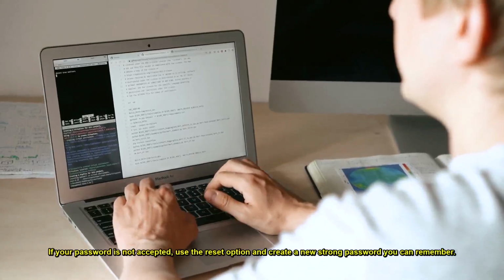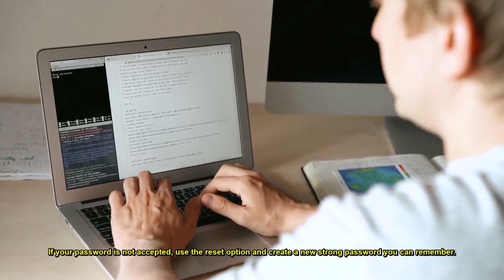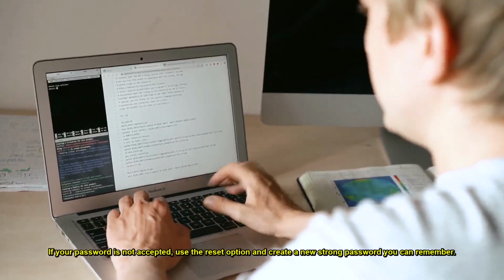How to Deploy Telehealth Services with Teladoc Health - Easy Tutorial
In this video, we provide a step-by-step tutorial on how to deploy telehealth services using Teladoc Health. Discover the benefits of telemedicine, learn how to set up your account, and explore features that can enhance patient care. Whether you're a healthcare provider or a clinic manager, this guide will help you navigate the telehealth landscape with ease. Don’t miss out on transforming your practice with innovative technology!